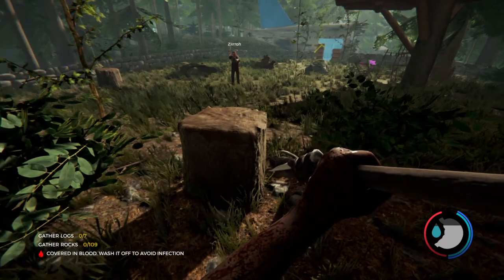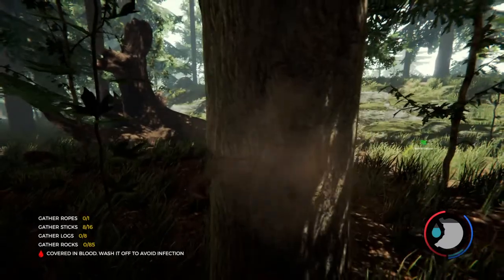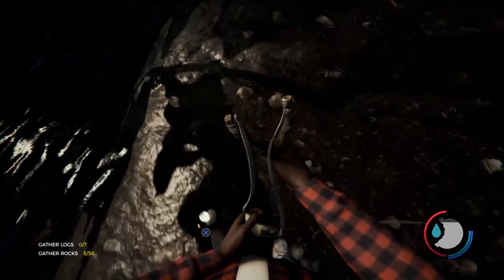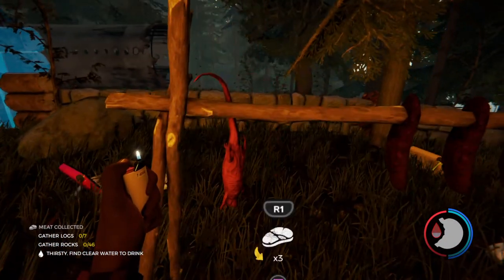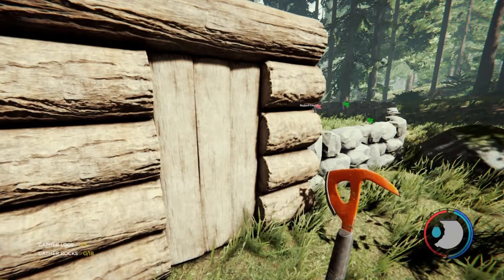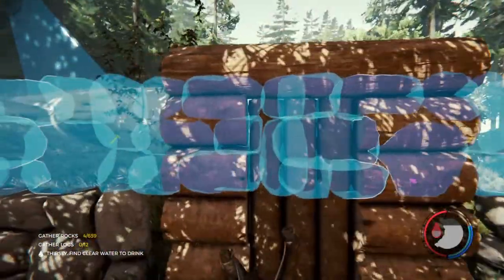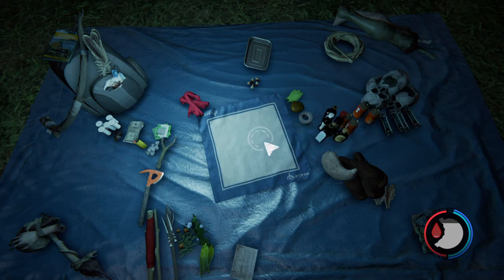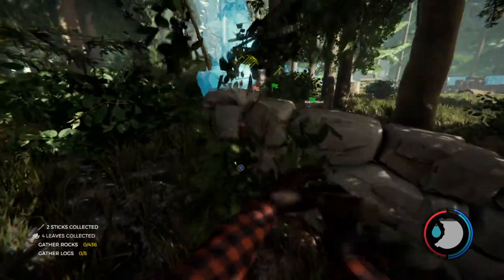Yulin Plays | The Forest - Pt. 1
Just the beging of my server.